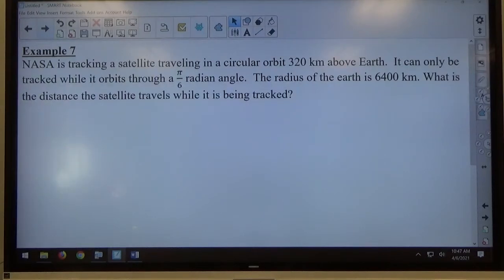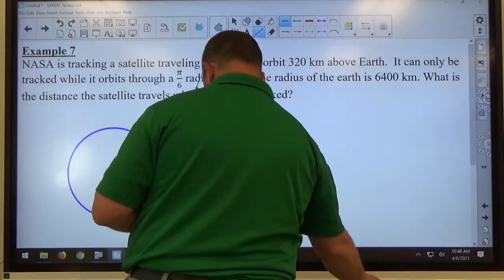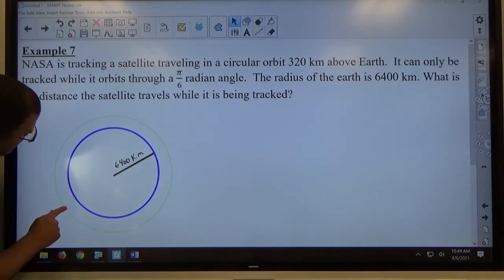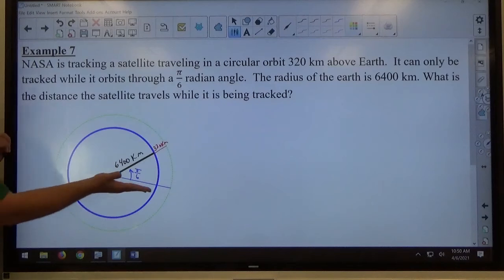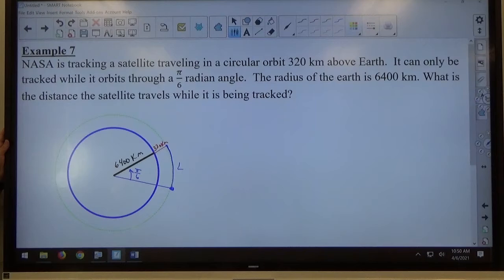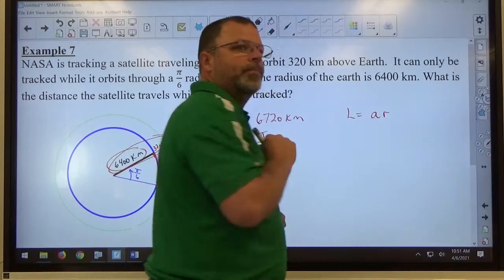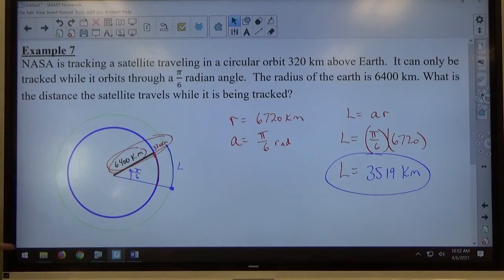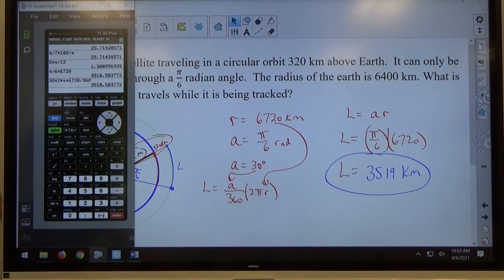Chapter 7-2 Example 7